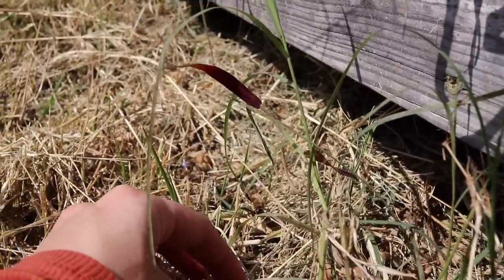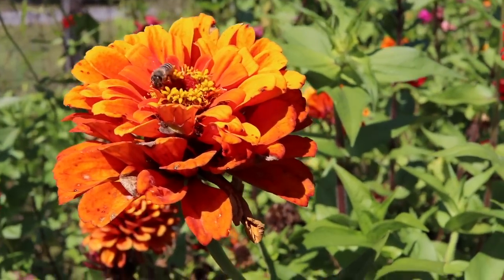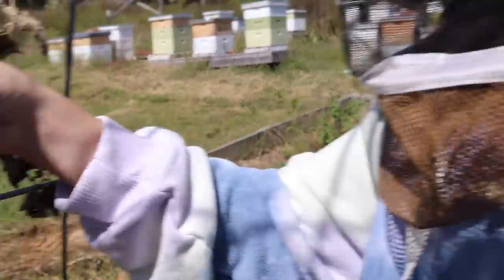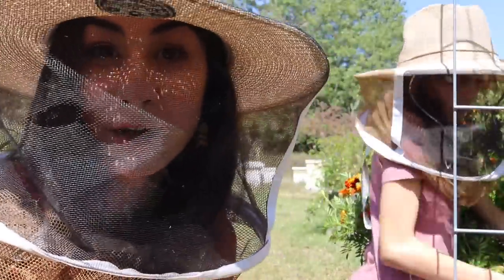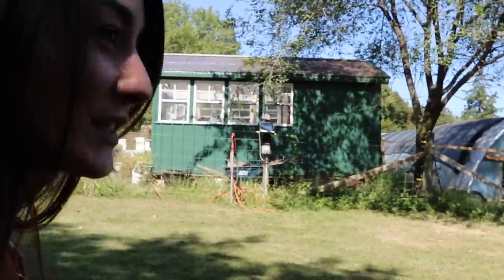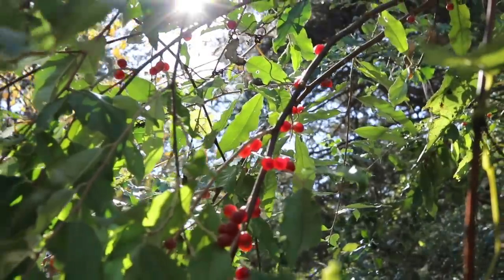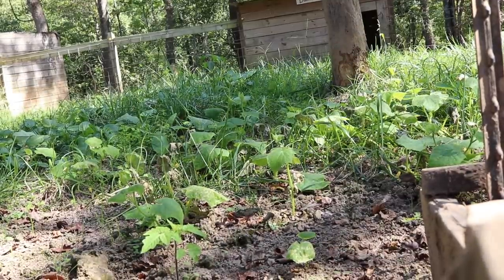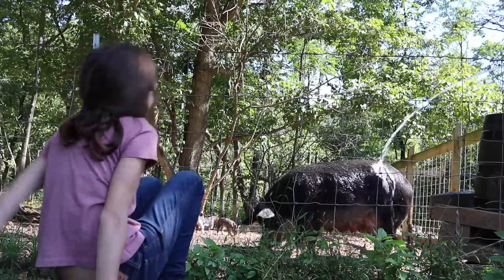Honey Bees and All The Things!!!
This beautiful day was too nice to not share with you!!!

Wish List: